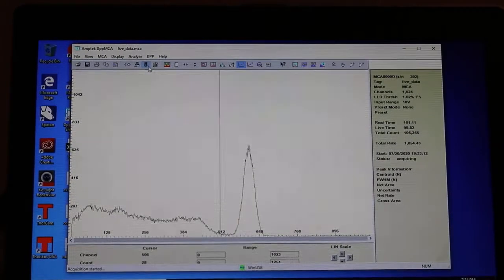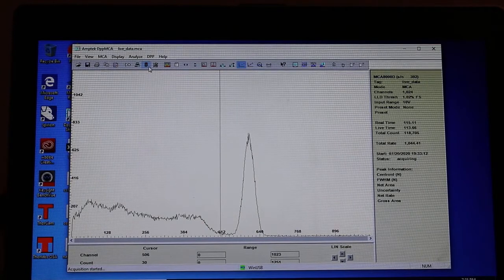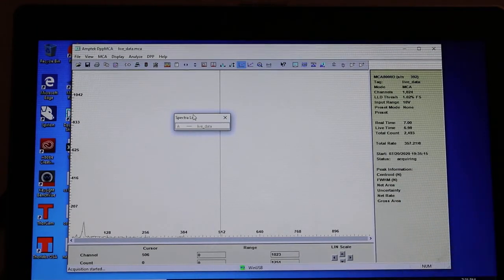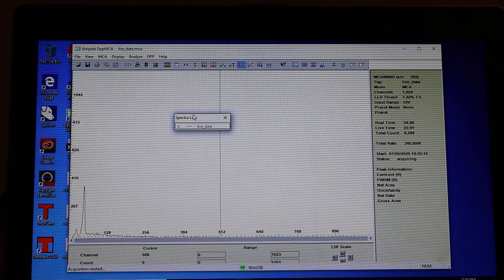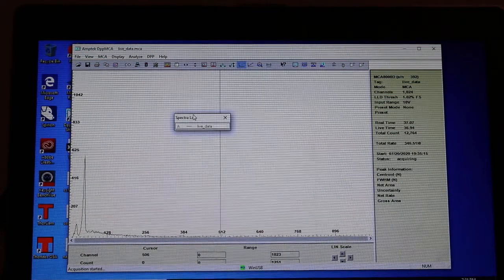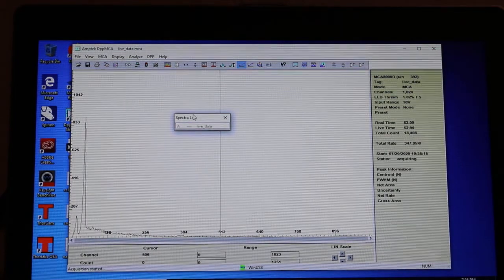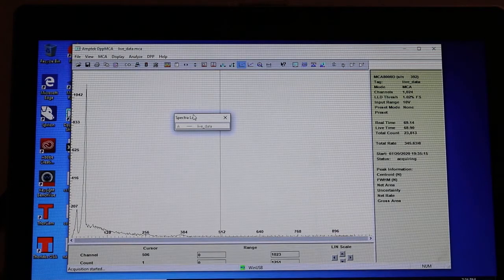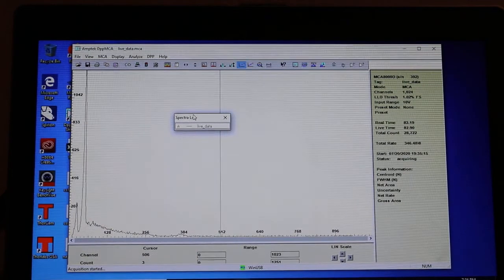Gamma ray scintillation. 014 am241 mov